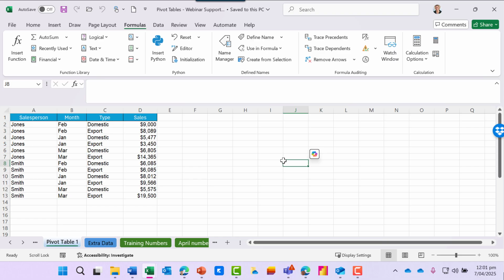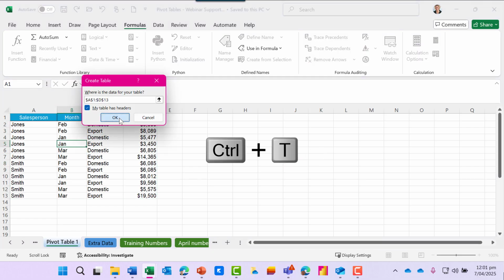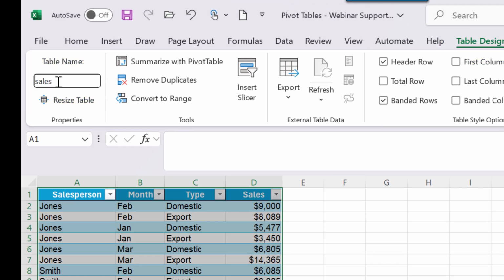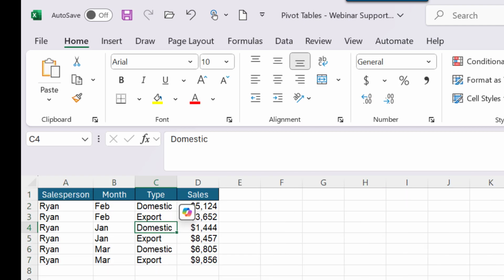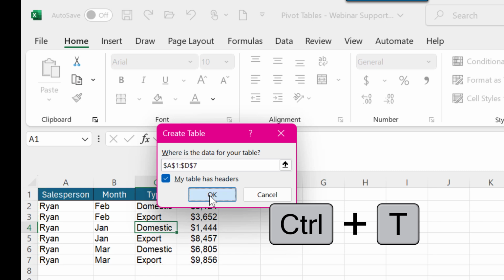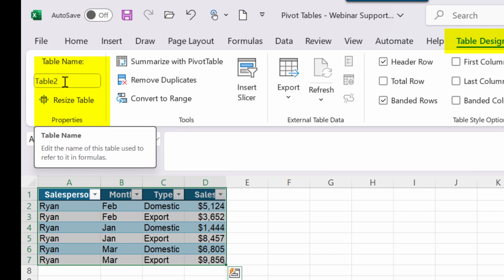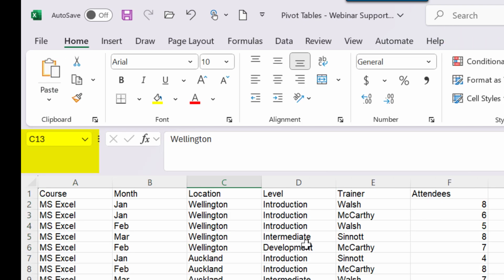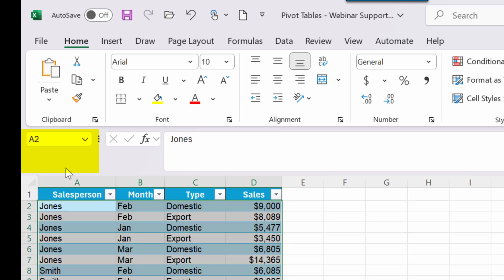How to use Excel Tables and Named Ranges to Navigate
Tables are fantastic for managing data and have a whole range of built in features. One that's often overlooked is the named range which makes navigating larger worksheets a breeze!